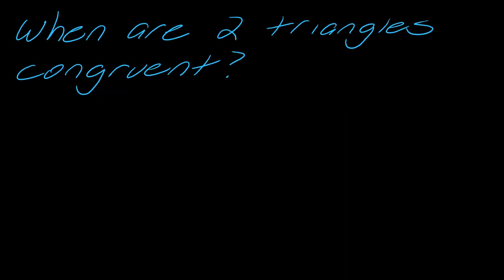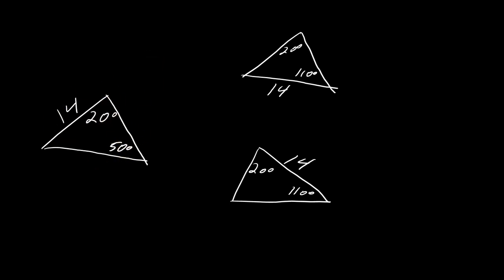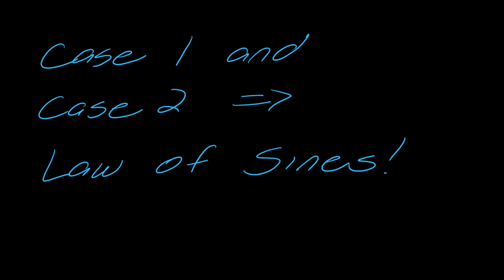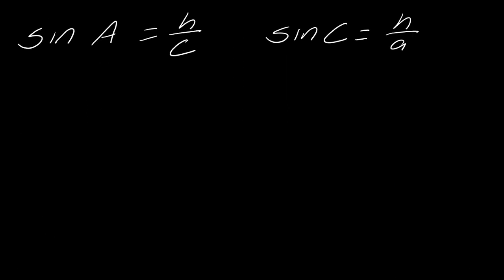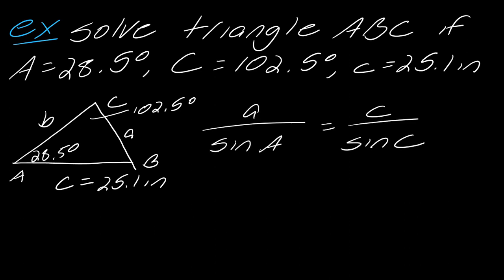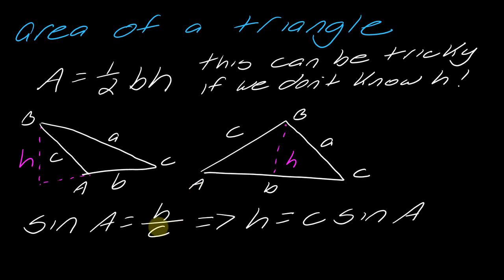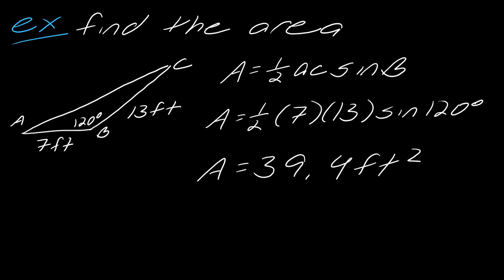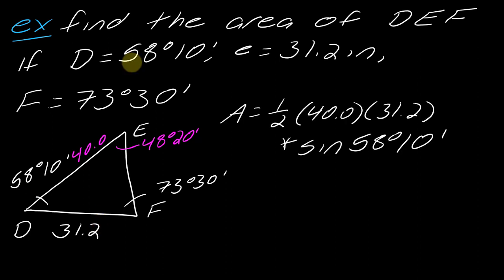Lesson: Oblique Triangles and the Law of Sines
Step beyond right triangles! This lesson introduces oblique triangles (triangles with no right angle) and the powerful Law of Sines. Learn how to use this law to find missing side lengths and angle measures when you have Angle-Side-Angle (ASA), Angle-Angle-Side (AAS), or Side-Side-Angle (SSA) information. Unlock the ability to solve a wider range of triangles! Go to DivideAndConquerMath.com for more free math content.